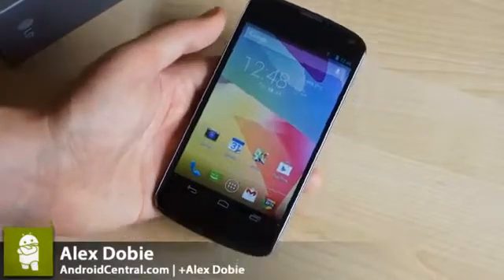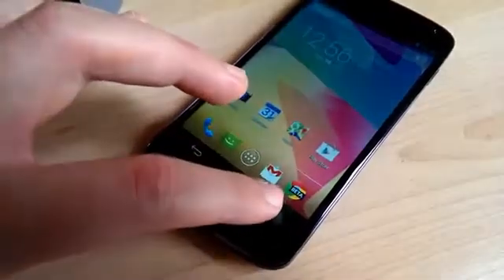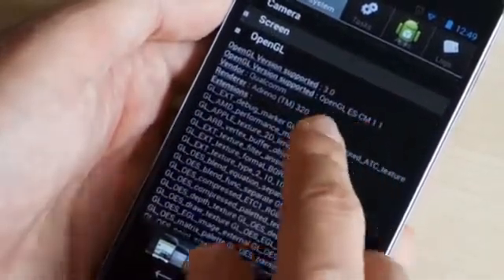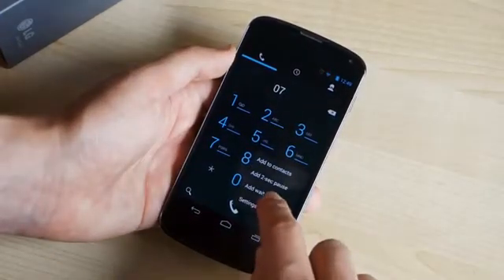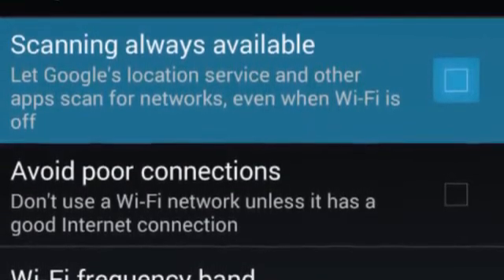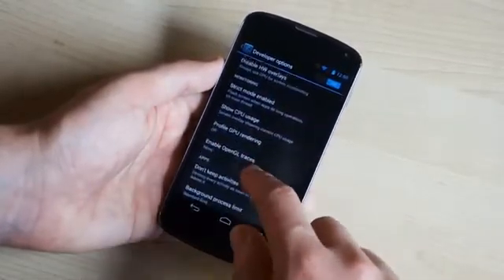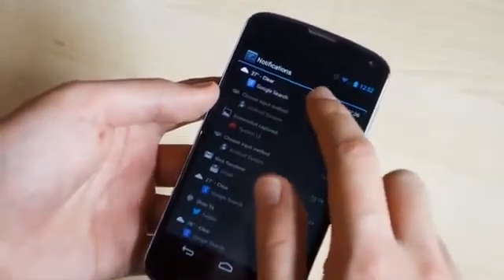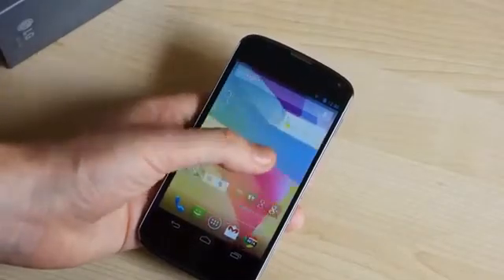Android 4.3 on the Nexus 4